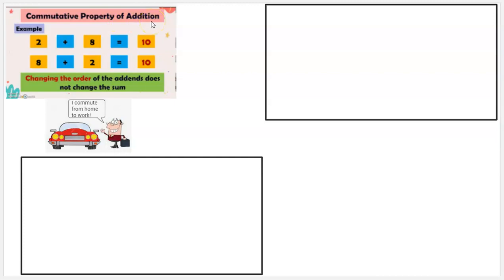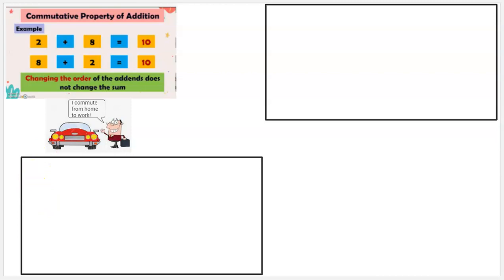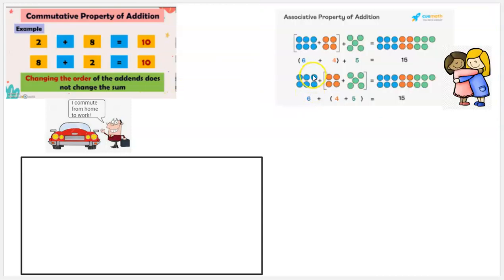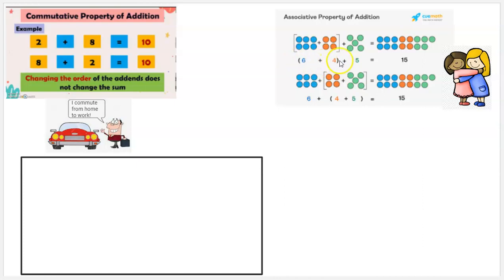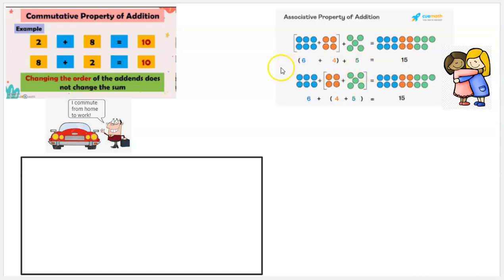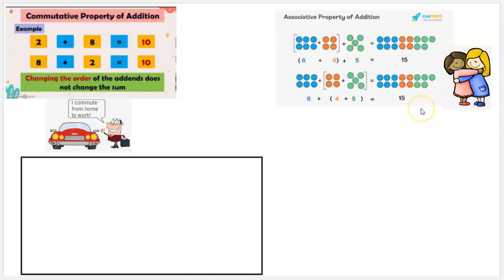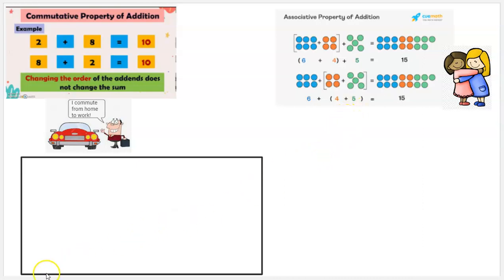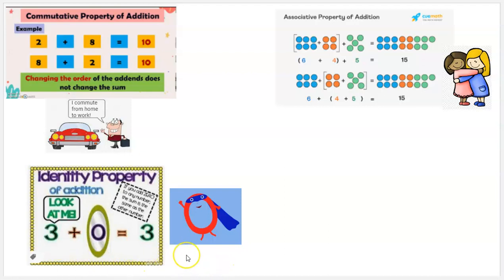Properties of Addition